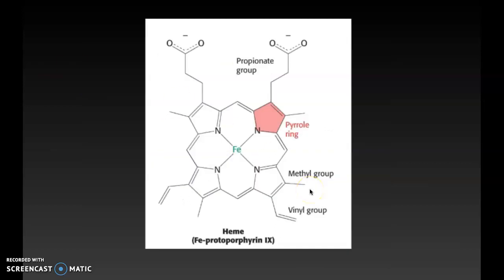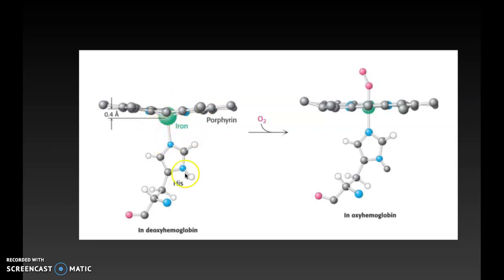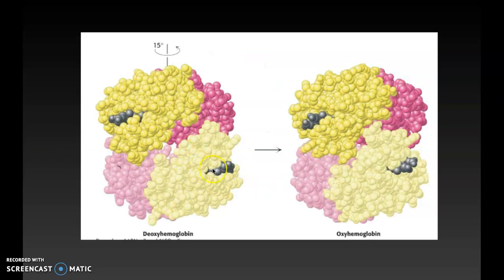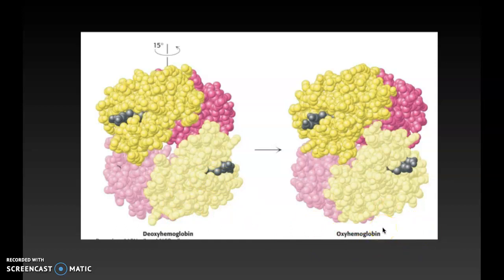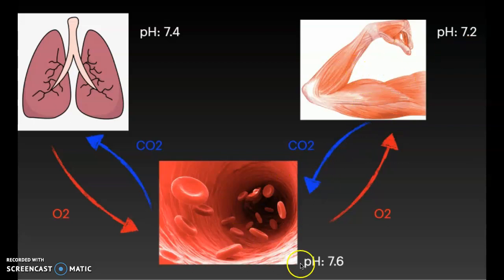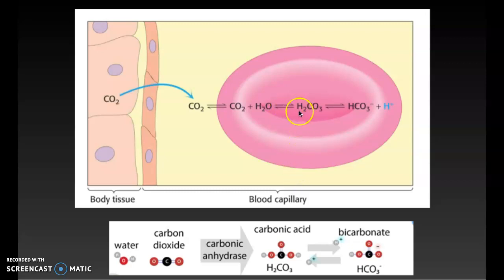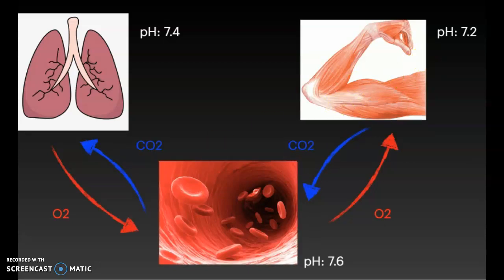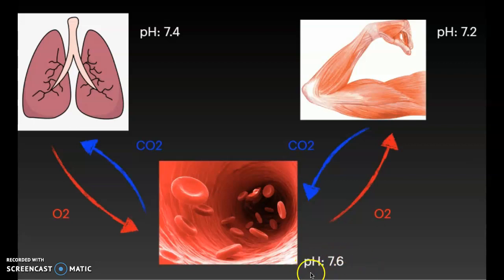Advanced Concepts Group Presentation #3